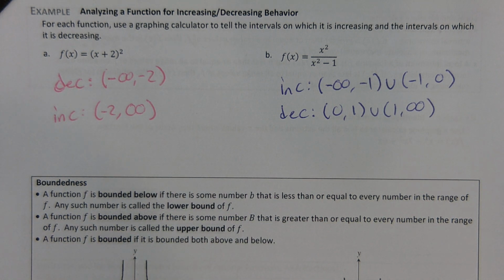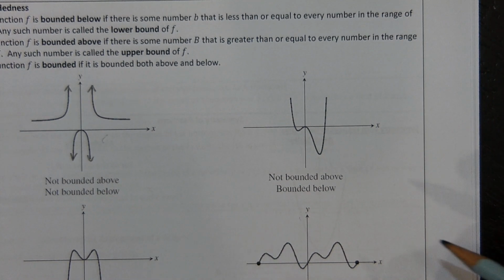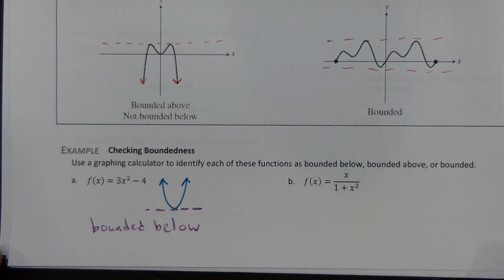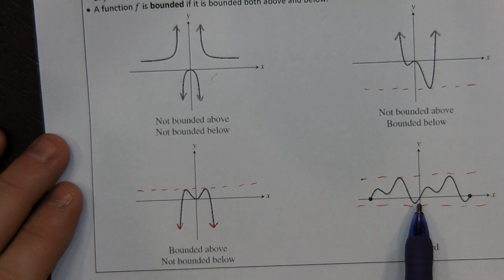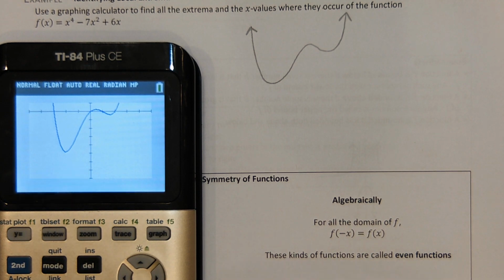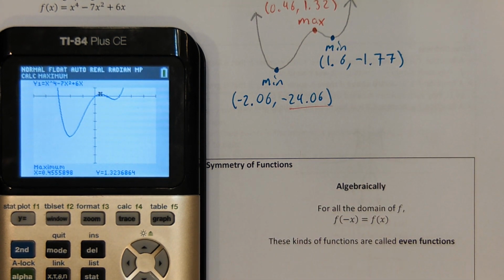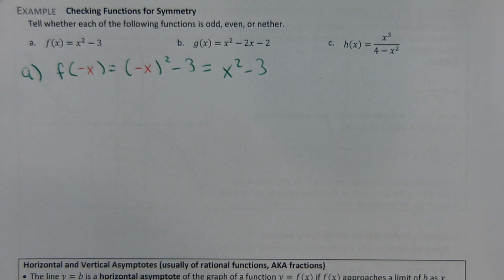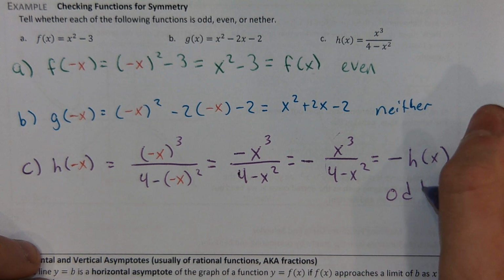Section 1.2B Notes - Functions and Their Properties